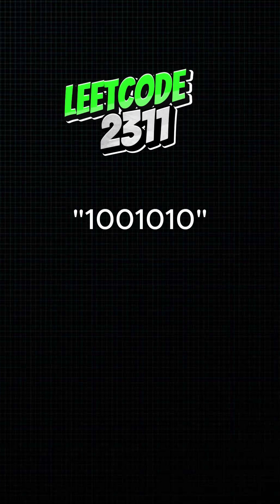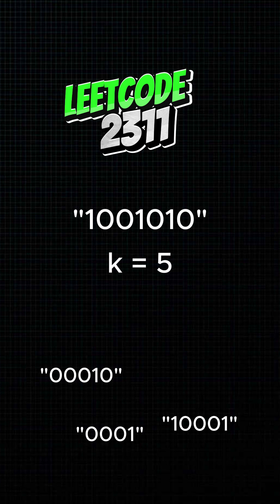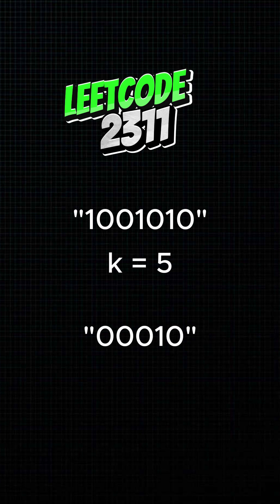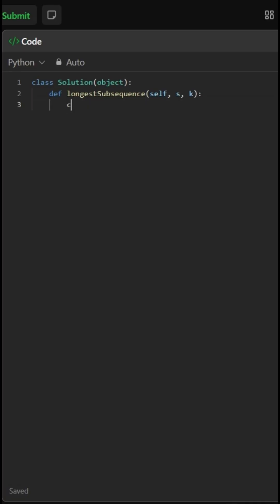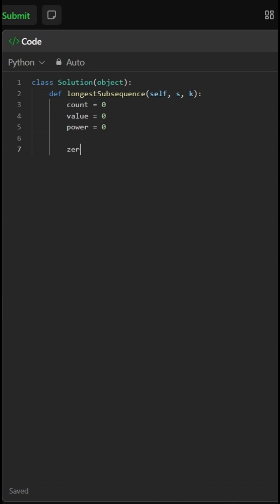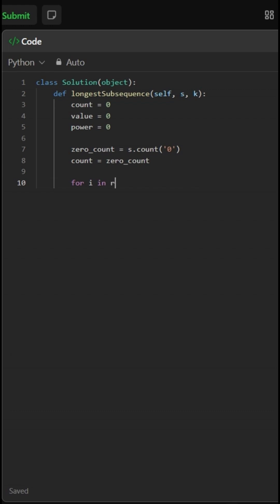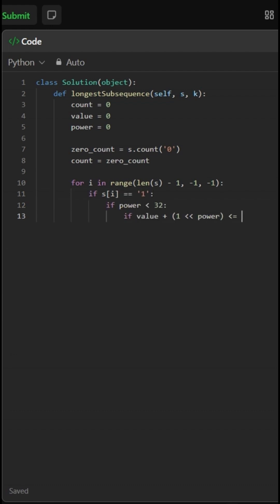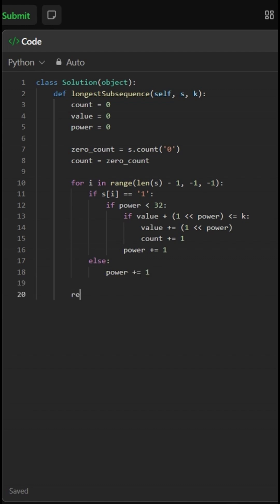Leetcode 2311: Longest Binary Subsequence ≤ K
Solve Leetcode 2311 "Longest Binary Subsequence Less Than or Equal to K" in just 60 seconds! 💡
Watch how we break down the binary logic and build an efficient solution step by step.